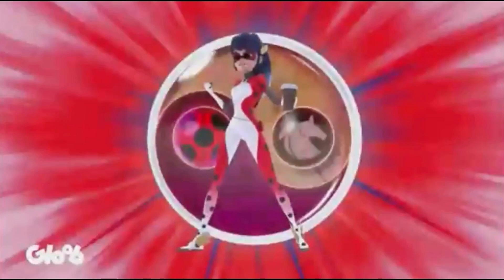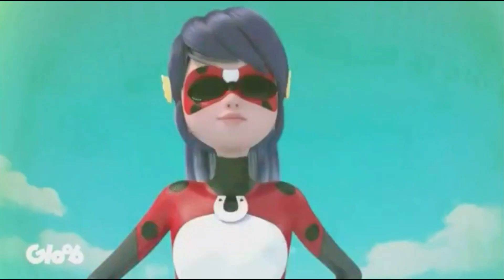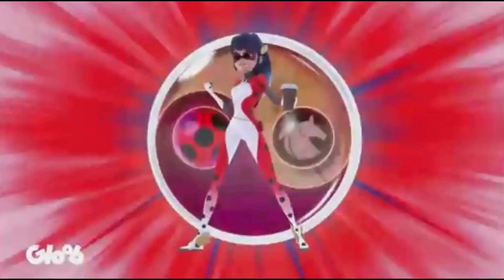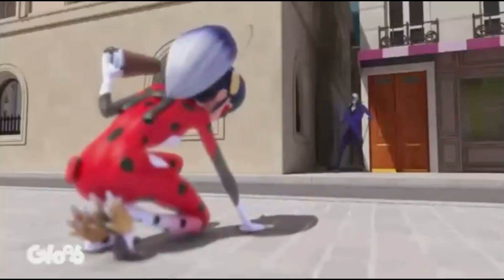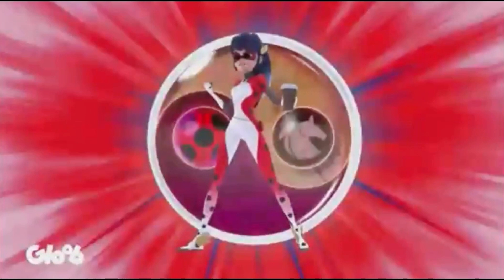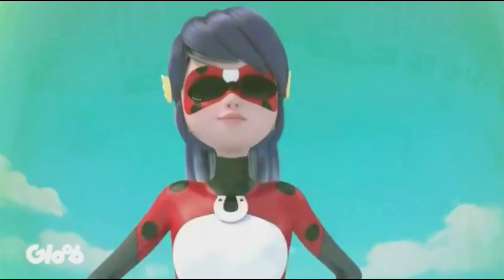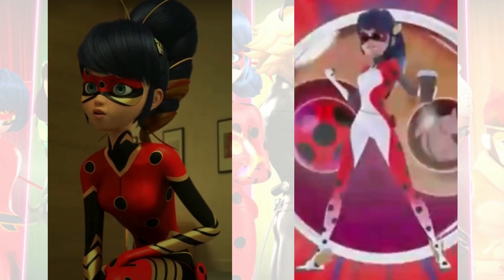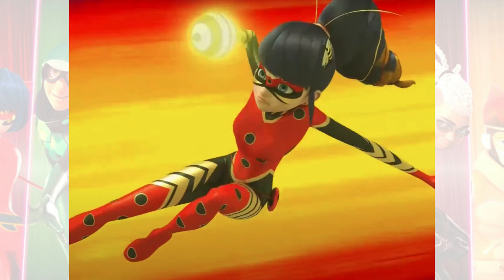Pegabug vs. Ladybee 🐴🐝 Miraculous Ladybug Season 4 🐞